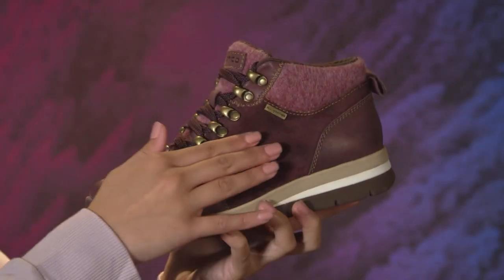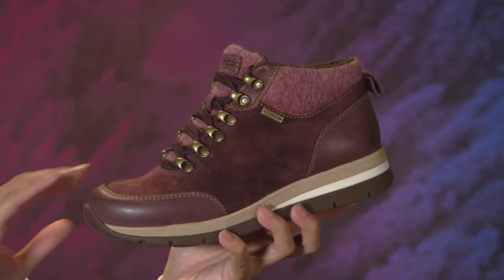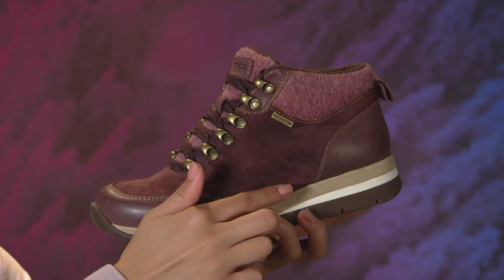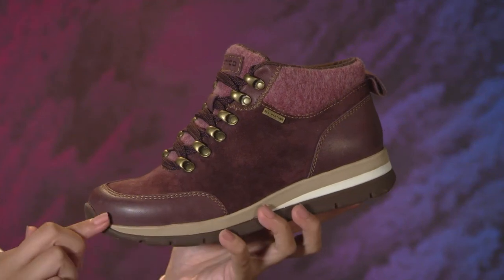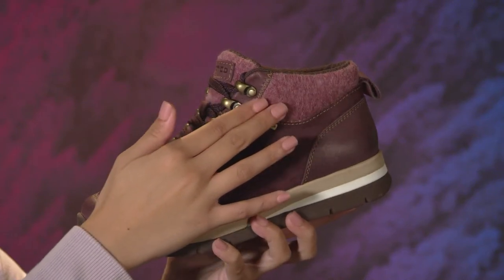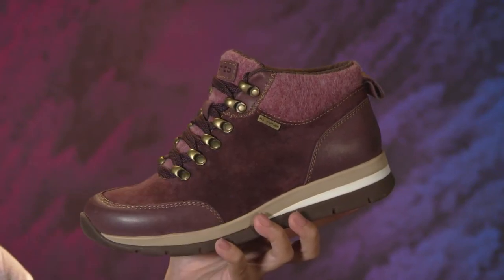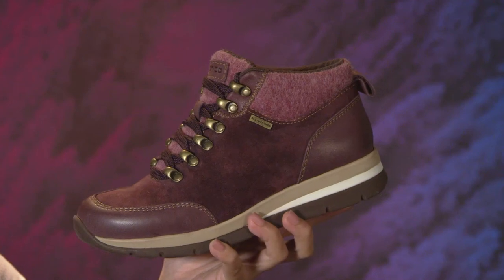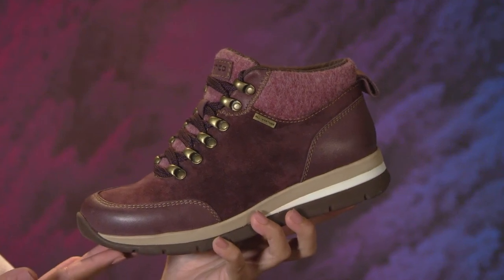Bionica Shoes - the TIERRA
Meet the Tierra – our classic low-profile hiker with a fresh, modern sneaker vibe. This mixed media boot is all-weather ready, in fun multicolor combos crafted from waterproof leathers and suedes. Its super-comfortable, flexible fit gives you an agile, light-on-your-feet feel, while the slip-resistant sole provides the traction you want!